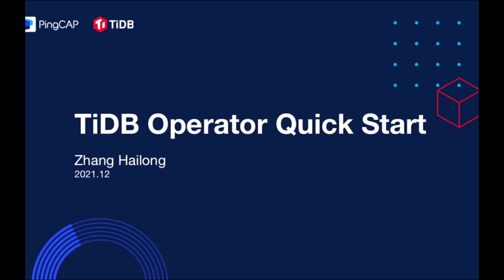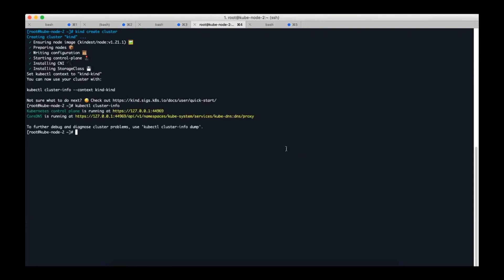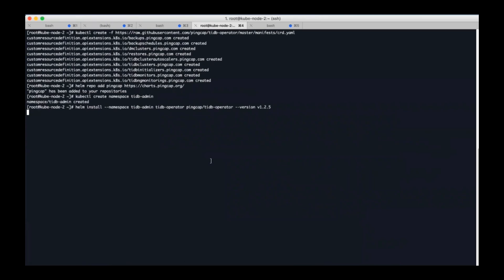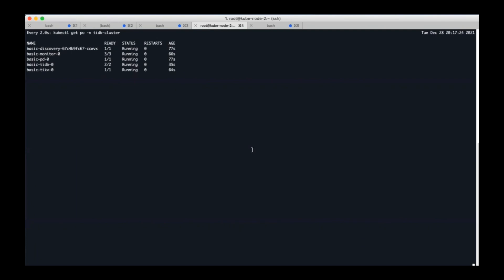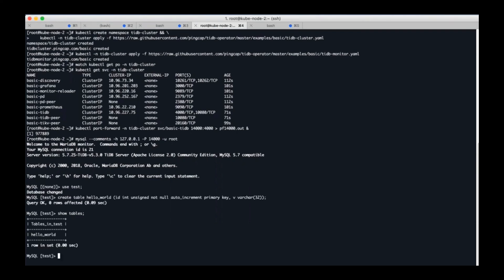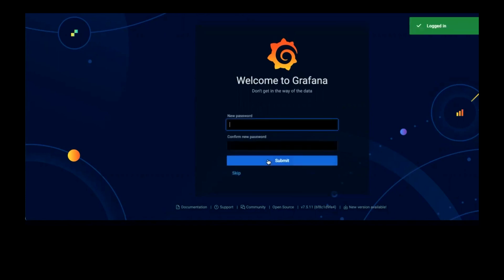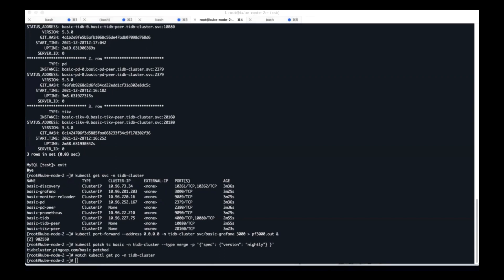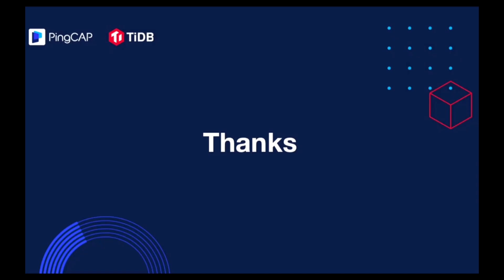TiDB Operation Quick Start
Learn how to get started with TiDB Operator.

About PingCAP

Resource Links